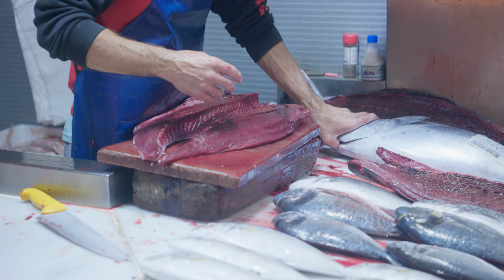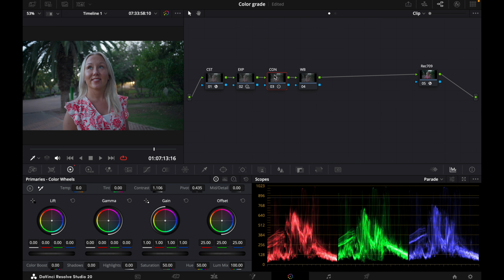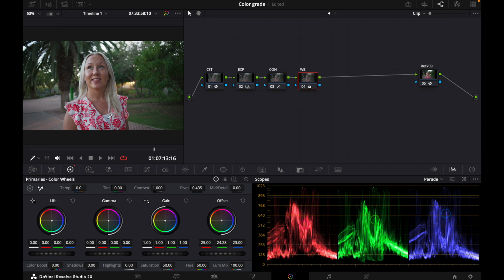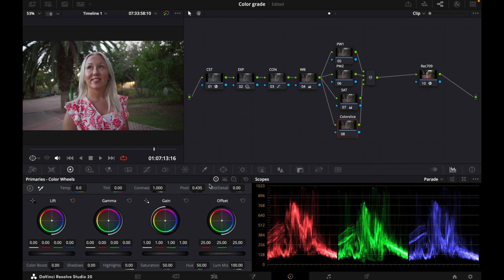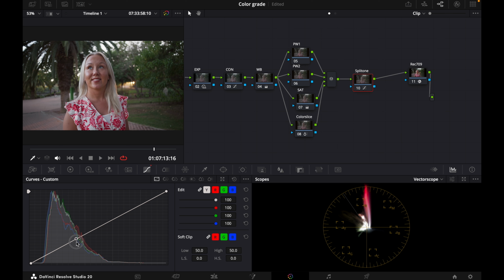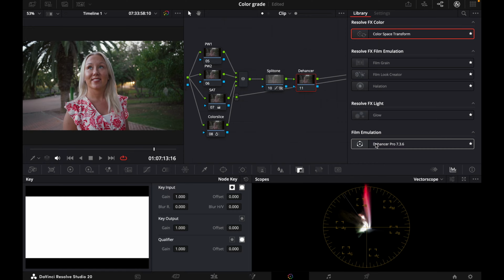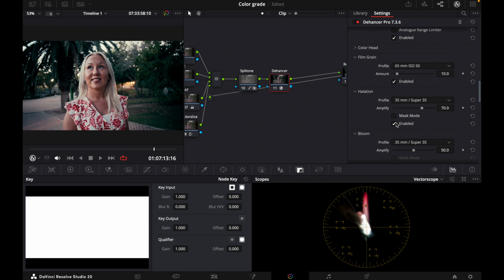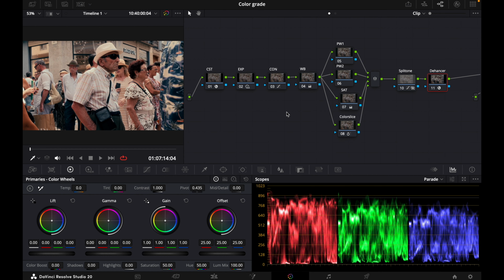How to get the Film look with Dehancer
Showing you how I color grade with the help of Dehancer.
Recently got my hands on Dehancer and absolutely love how easy it is to achieve a more filmic look.